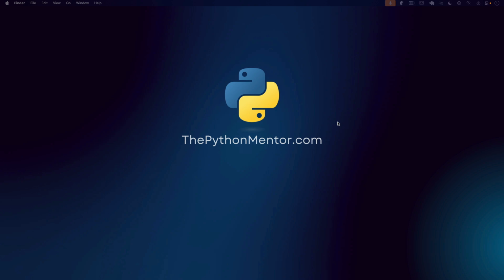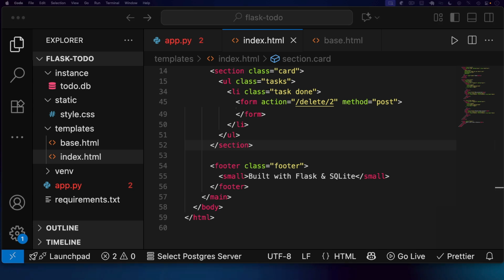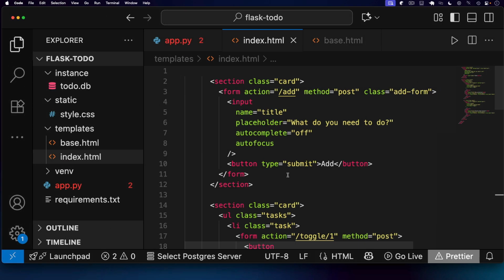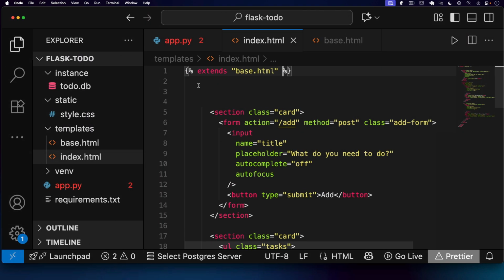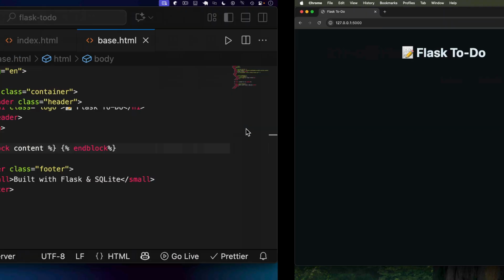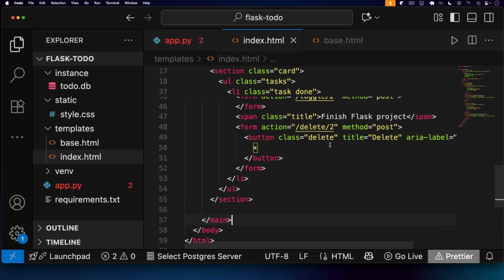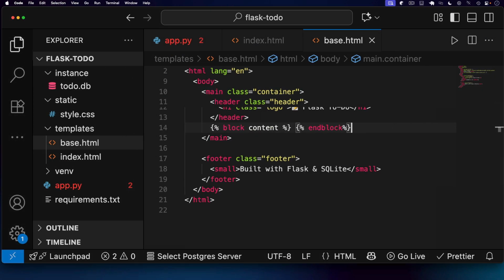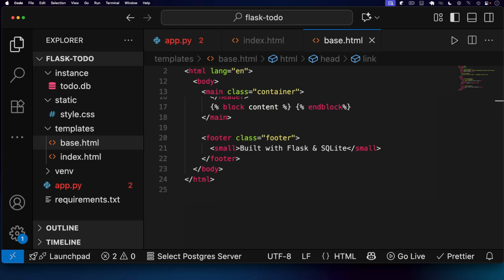Flask To-Do App #7 – Dynamic HTML with Jinja in Flask (Rendering Tasks)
Welcome to the Flask To-Do App (Beginner Mini-Series)!
In this lesson (#7 – Dynamic HTML with Jinja in Flask (Rendering Tasks), we’ll cover:

By the end of this mini-series, you’ll have built a complete Flask To-Do App with:
- Adding tasks
- Marking tasks complete
- Deleting tasks
- Flash messages
- SQLite + SQLAlchemy integration
- Jinja templates for dynamic HTML